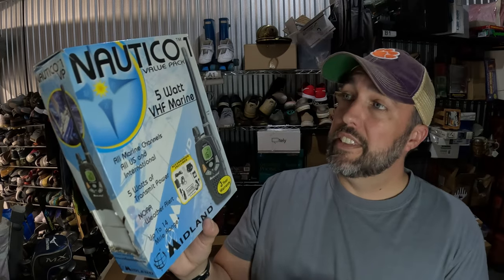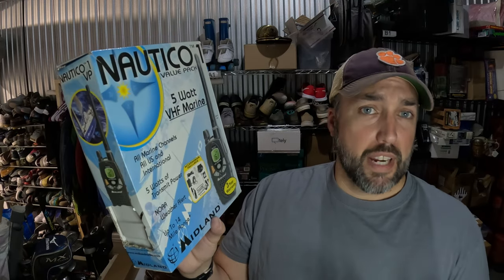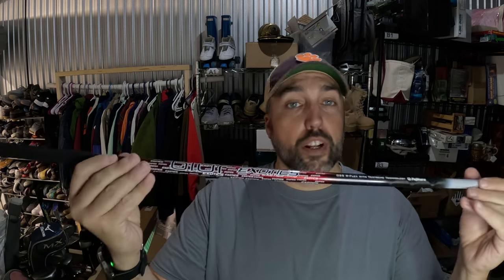EBAY Scammer Update. What Sold on Ebay (3/28-4/4)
I'm giving you my best sales from this past week on Ebay, Mercari, and Facebook Marketplace so you can be on the lookout for the same items to make a great profit

Golf Club Boxes(4”x4”x48”)
Golf Club Boxes(6”x6”x48”)
Digital shipping scale 50lb Accuteck
Thermal Printer(SUPER CHEAP!)
Cardboard Cutter
LED Lights for listing
Shoe Cleaning Tools
Dr Martens Wonder Balsam